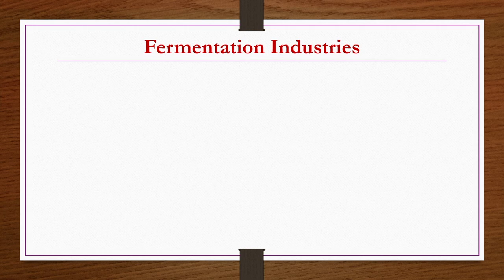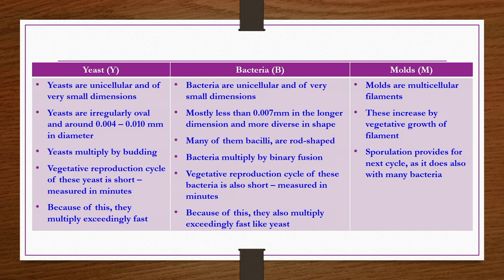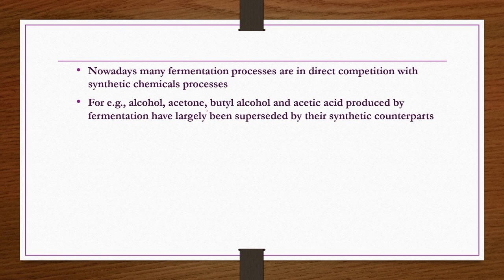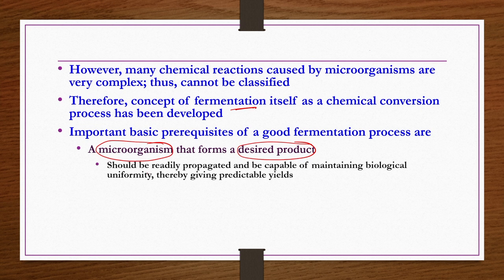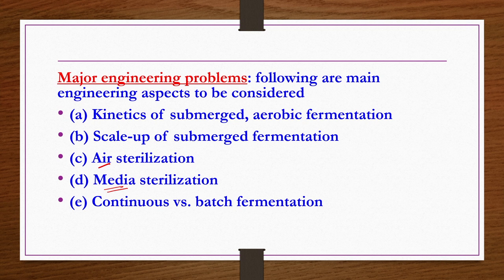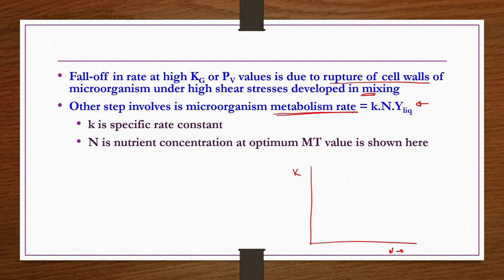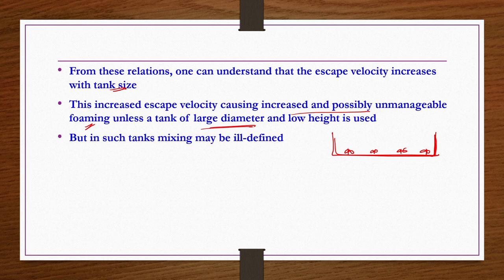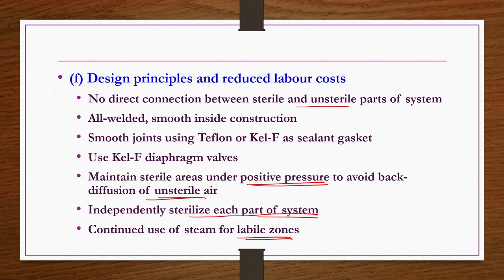Lec 12: Fermentation Industry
ORGANIC CHEMICAL TECHNOLOGY

IIT Guwahati